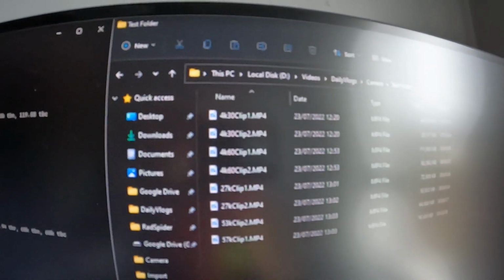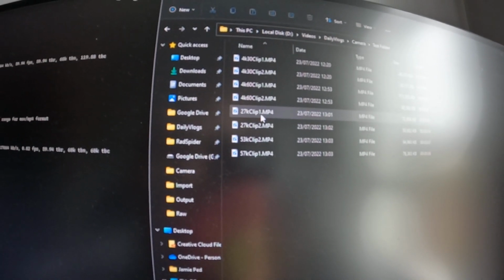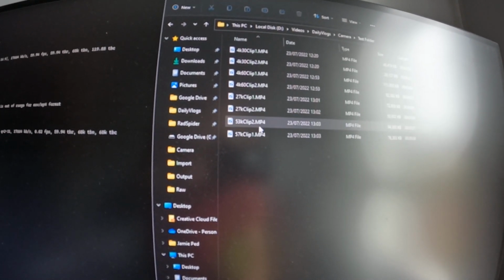Playing with new Video Resolutions (23rd - 25th July 2022)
So I got a new camera, upgrading from a GoPro Hero 7 to a GoPro Hero 10.
And that is why we've fallen behind so badly to be honest! I had some issues updating my video editing script and I've not found the time to address them.

I think I have it all sorted now, but even now (in May 2023), I have to check all of the videos to make sure they're coming out in the right order and I'm also trying to figure out if it possible to edit out that clicking noise at the end of some video clips as I hit the pause button.

I have also added some functionality to allow me to scale up and down the video footage based on the input resolution

Otherwise we've just been playing with the camera while Laura is away, we've been pottering and doing some cleaning and stuff. I talk a bit about some TV shows I'm watching. Big recommendations for Better Call Saul and Euphoria!